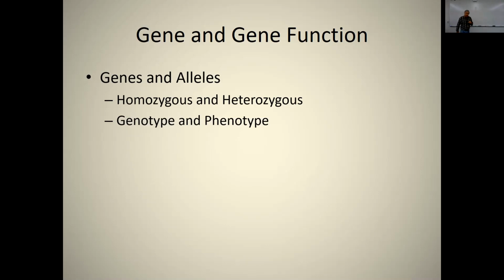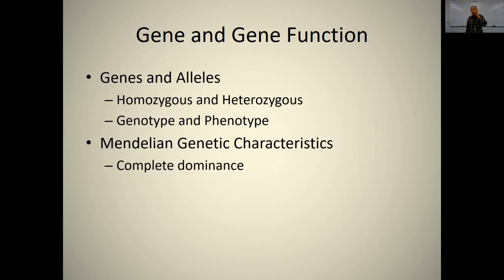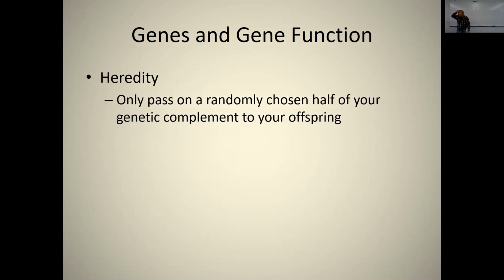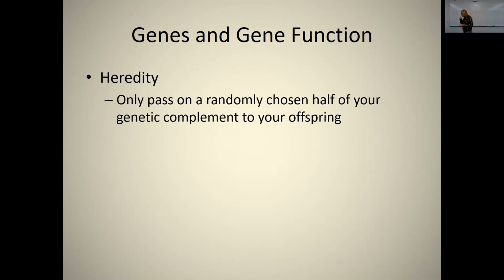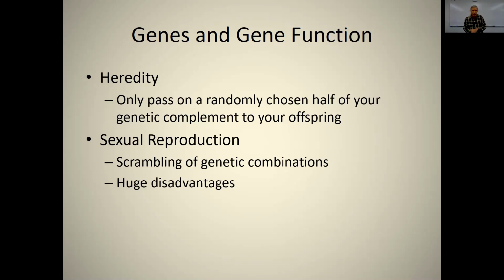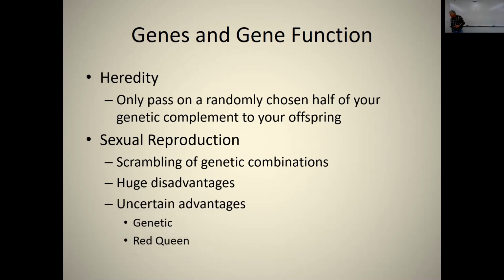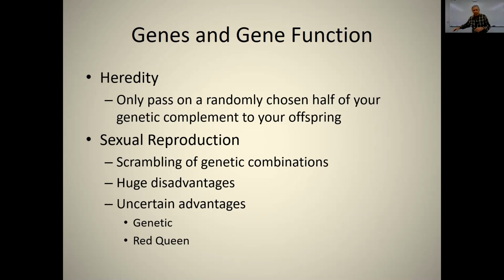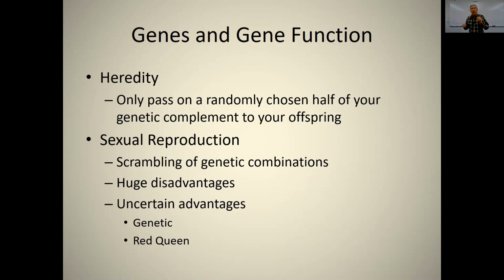203gene2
Second video chapter 4 genes.